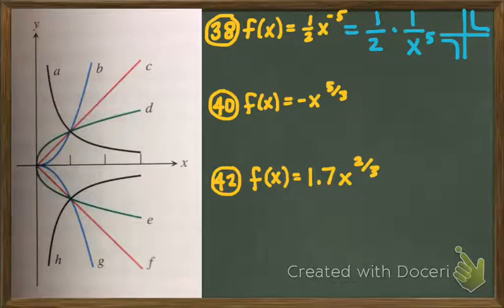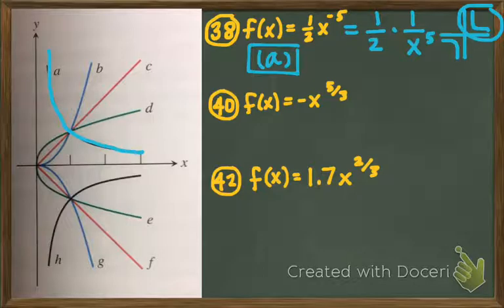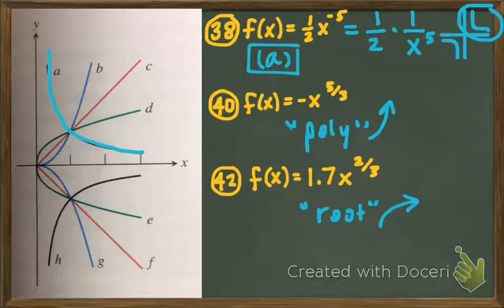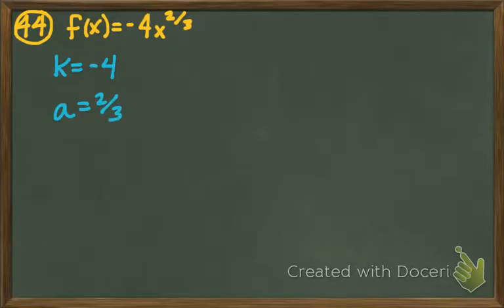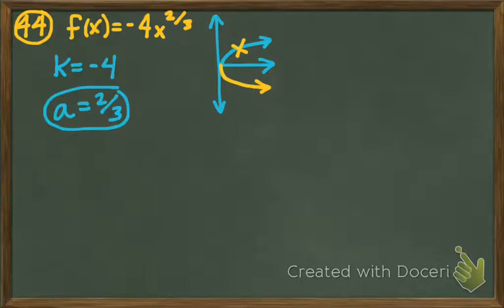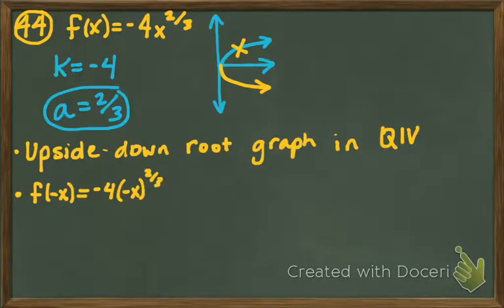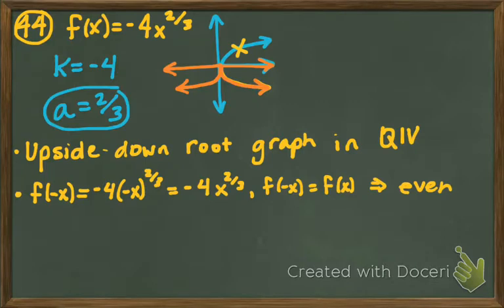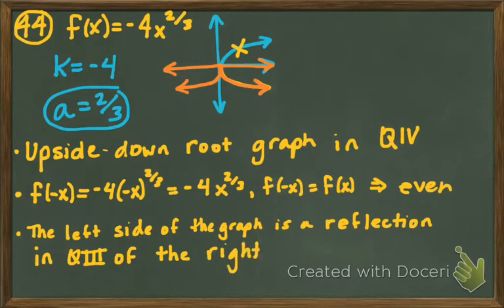2.2 Examples 38 thru 44, evens